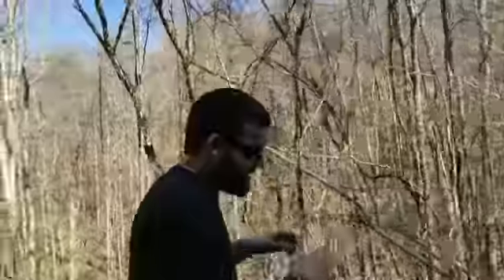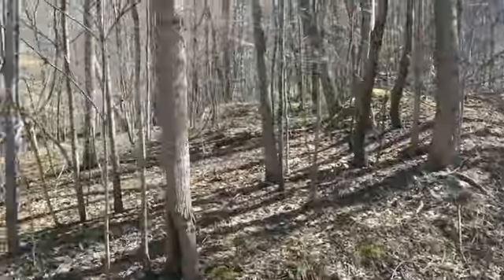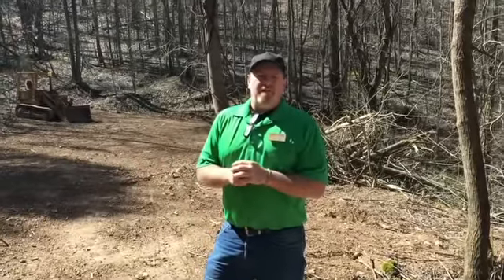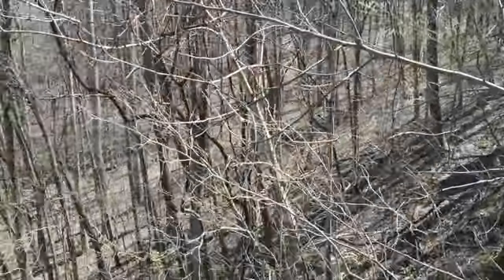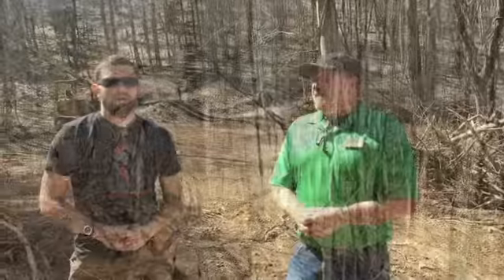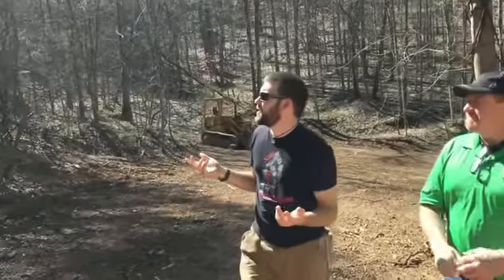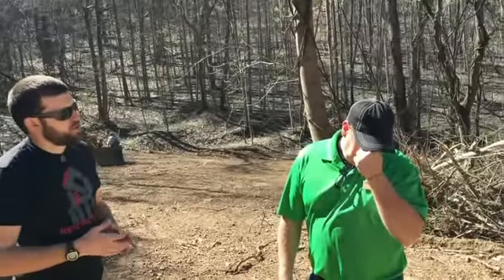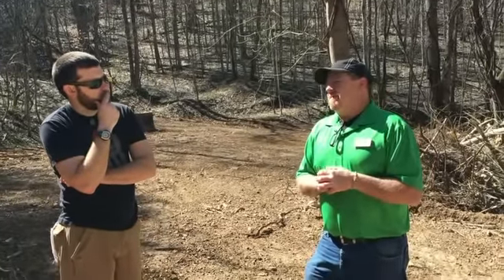Prepper Properties (SE2 EP4) East Tennessee Tiny house Community construciton underway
If you are interesting in purchasing a lot in this new community for tiny homes contact Kevin below at this link: